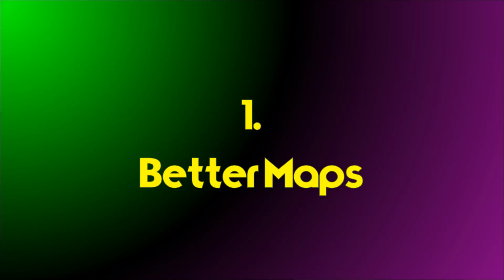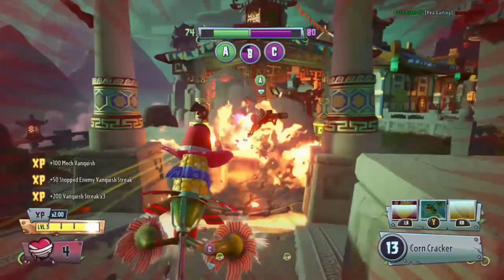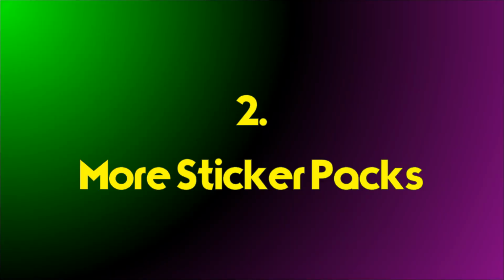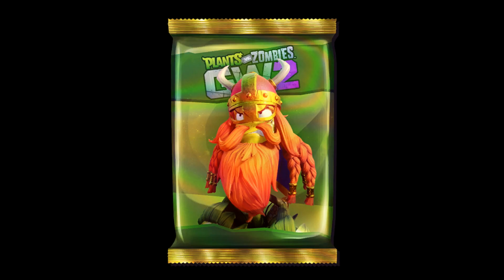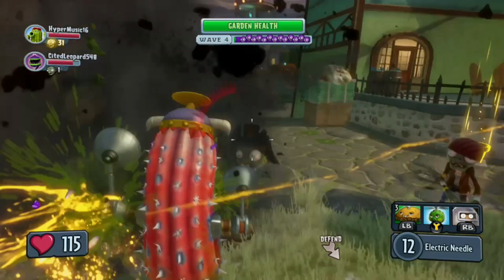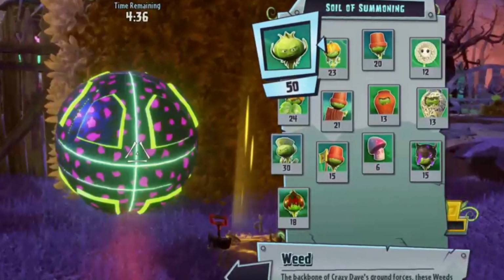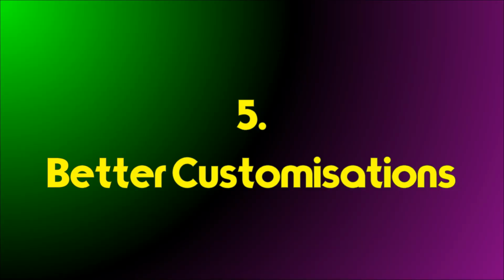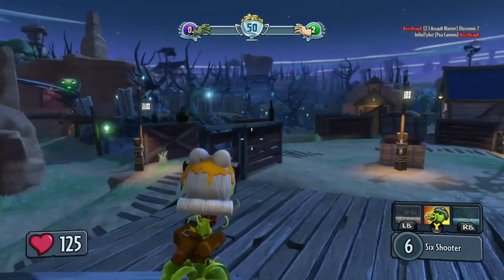5 Reasons Why Garden Warfare 1 is BETTER Than Garden Warfare 2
Previously I've done videos on why the first two mobile games, PVZ1 and PVZ2 are better than each other, so now I'm comparing the first two shooter games. This video features 5 reasons to favour GW1 over GW2.

0:00 Intro
0:44 Honourable Mentions
1:57 Better Maps
2:40 More Sticker Packs
3:26 Better Consumables
4:09 Easier To Unlock Abilities
4:44 Better Customisations
5:30 Outro